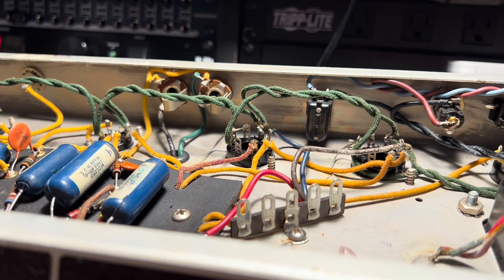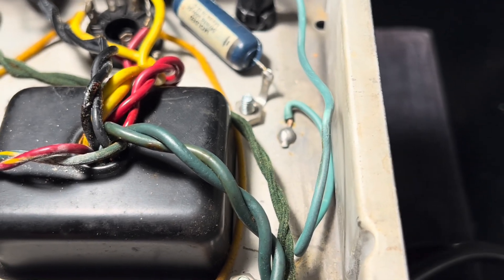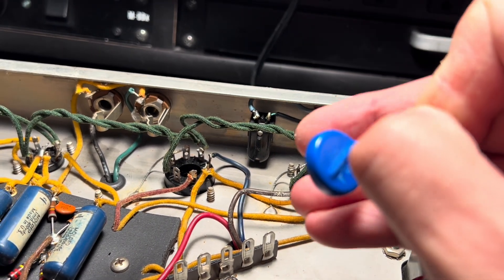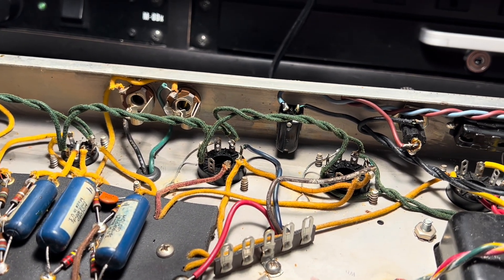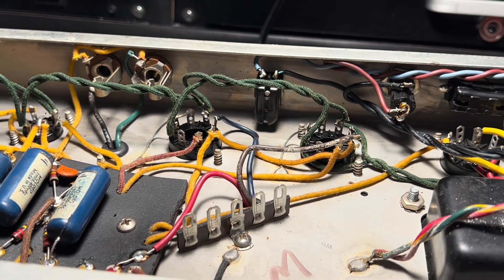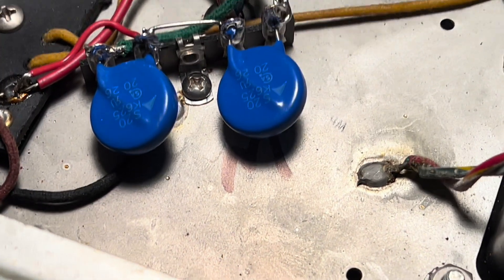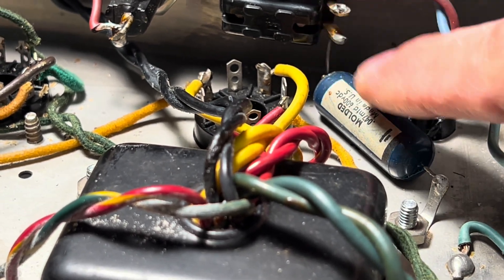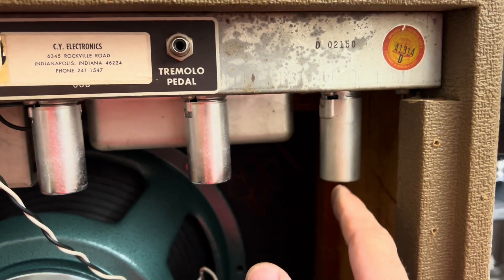1961 Fender Deluxe || Revisiting my old work — and a mod